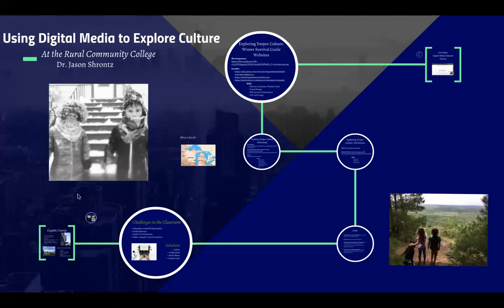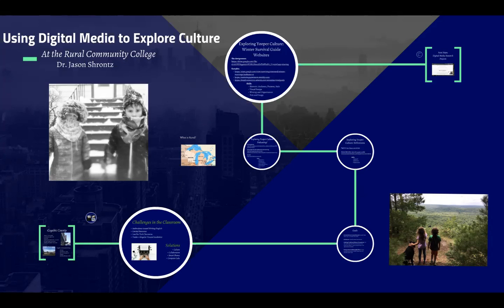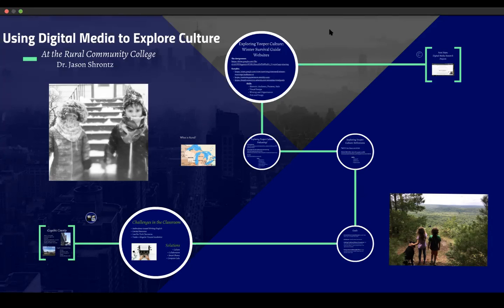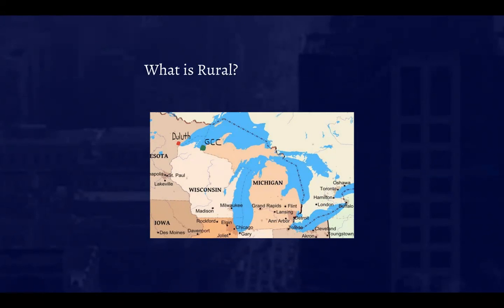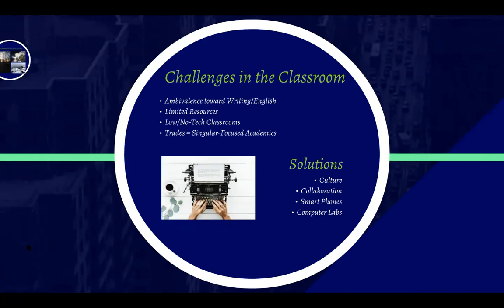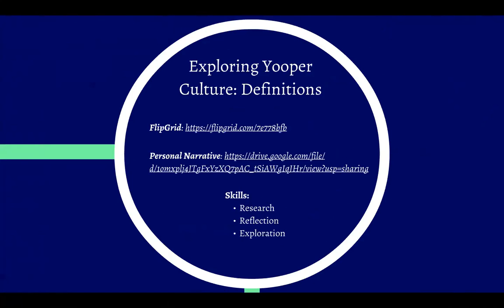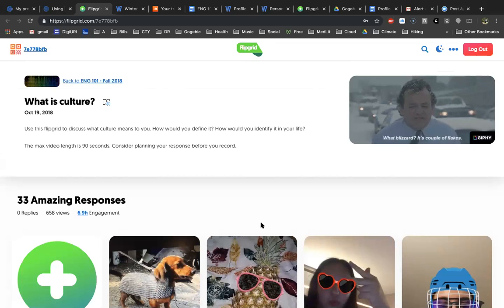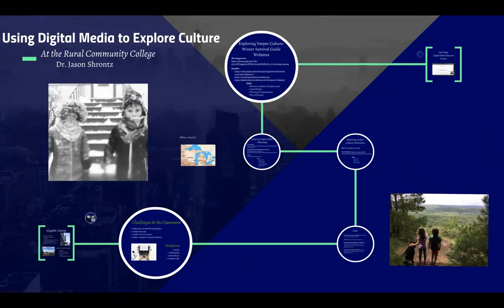Using Digital Media to Explore Culture | Jason Shrontz | Webinar 05/20/2019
Dr. Jason Shrontz talks about his experience teaching in a community College. here is his blog